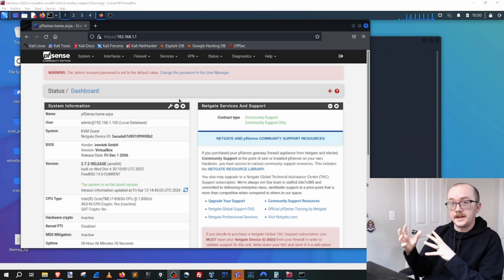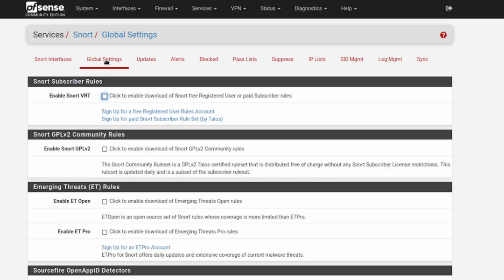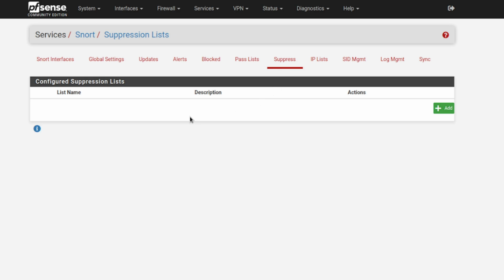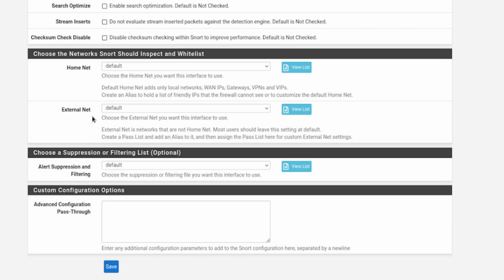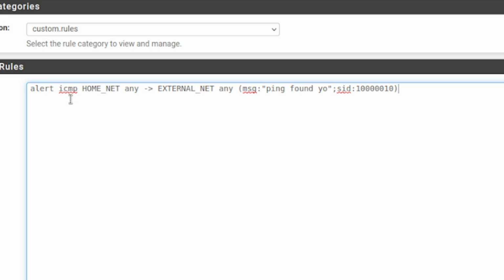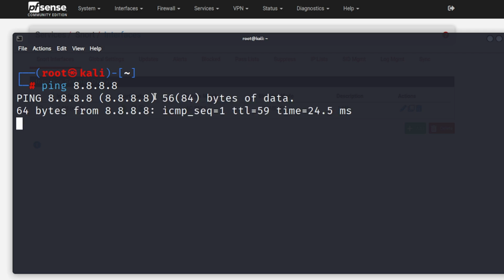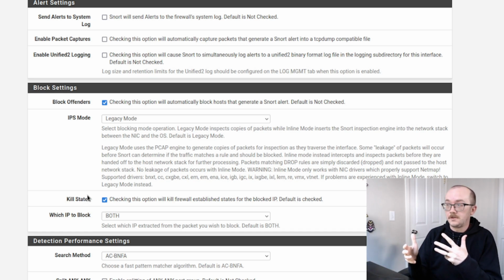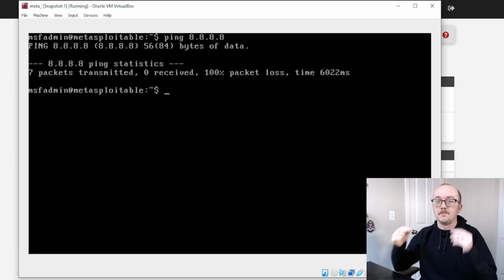Set Up Snort in PFSense From Scratch (IDS and IPS)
In this video I show the process of from beginning to end of installing snort and using it as a IDS and I also demonstrate using it as an IPS.

0:00-0:33 Intro
0:34-2:40 Install on PFSense
2:41-7:09 Snort Menus
7:08-8:53 Adding Interface
8:54-9:57 Lan Variables and Settings
9:58-13:17 Creating and Explaining IDS rule
13:18-14:49 Triggering IDS Rule
14:50-19:28 Setting up IPS and Demo